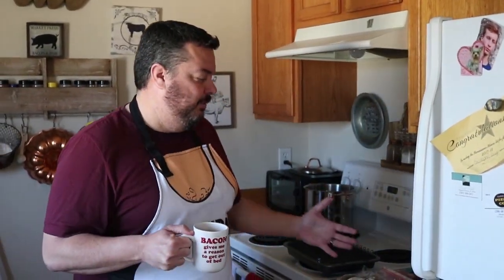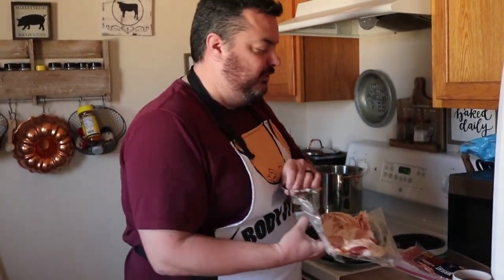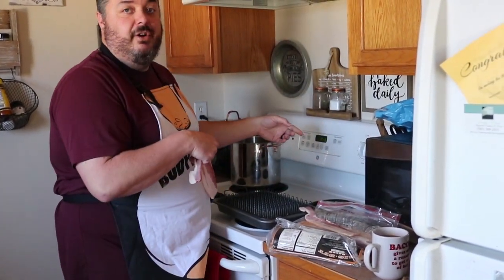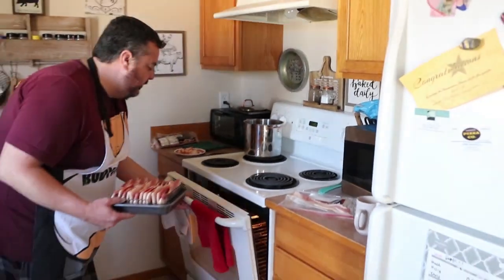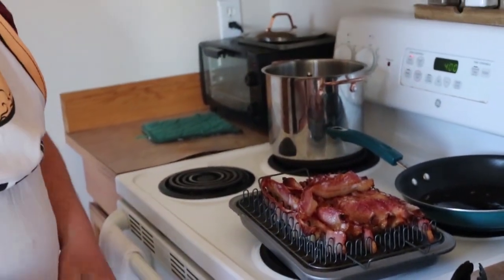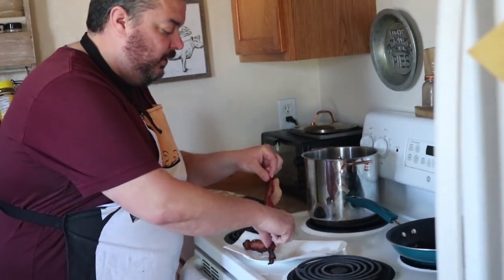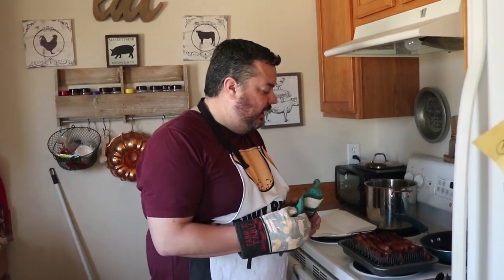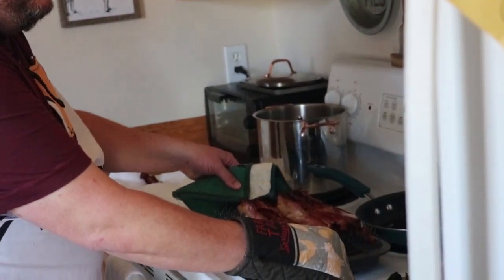Bacon Oven Tray vs Frying Pan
Trying out a new oven tray I found. Comparing it to an average frying pan.